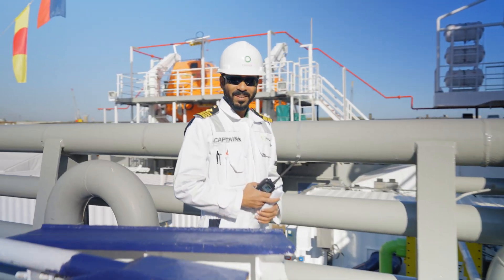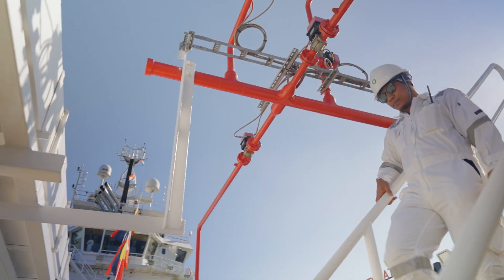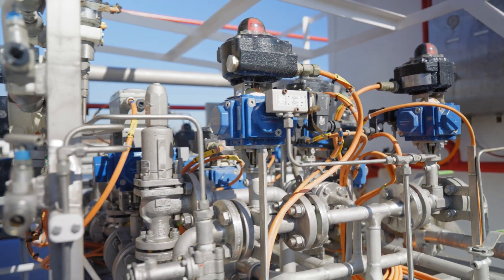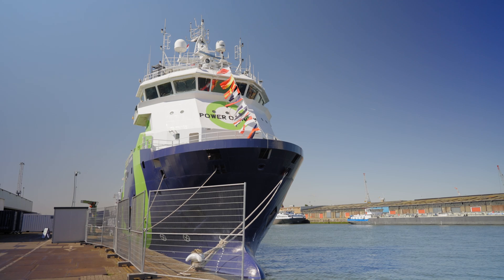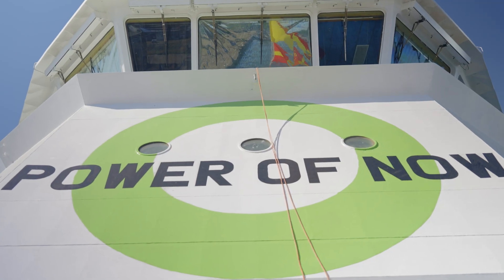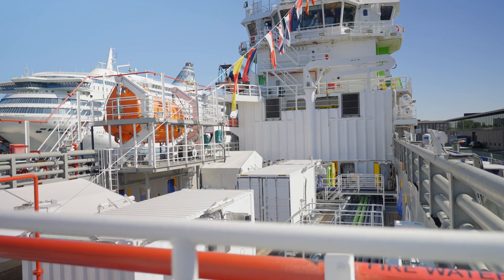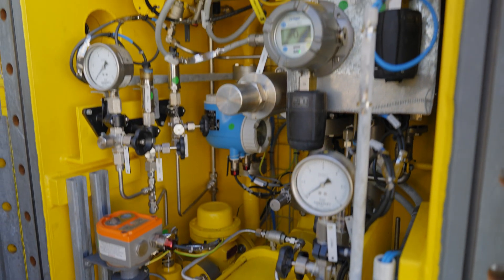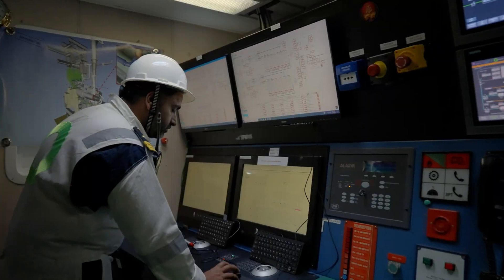Green Pioneer visits Rotterdam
Step aboard the Green Pioneer — the first ship in the world with engines that can run on ammonia.